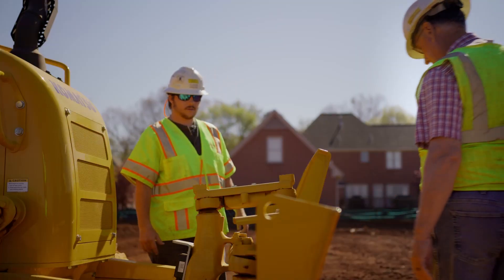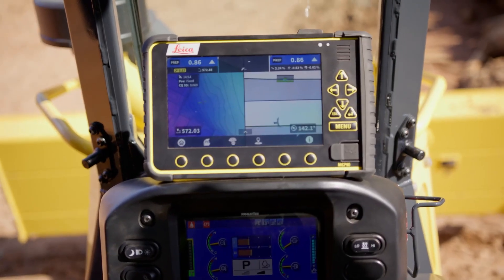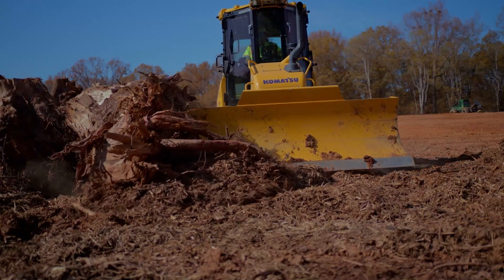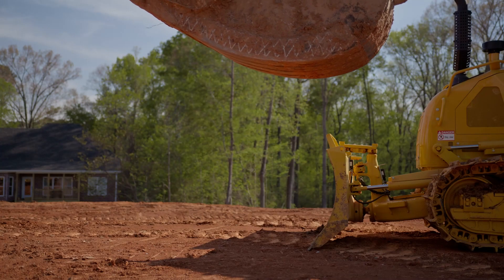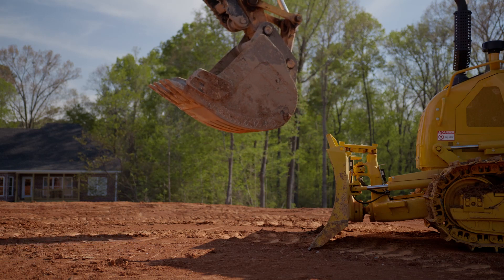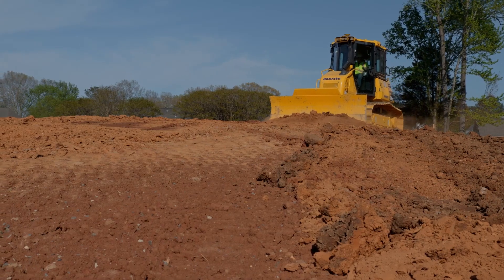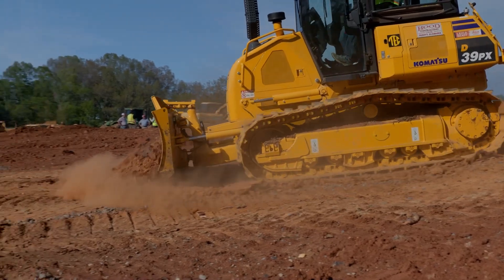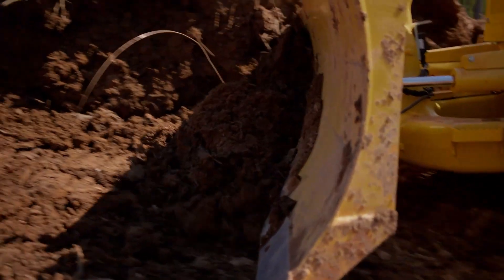On-cab 6-way blade dozer support – get to know the system with Hood Contracting Inc.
Leica Geosystems offers on-cab 6-way blade support for all medium and small-sized dozers.
Hood Contracting Inc. explains how the solution works, and all the advantages there are with an on-cab system that minimizes risks and equipment damage on the construction site.